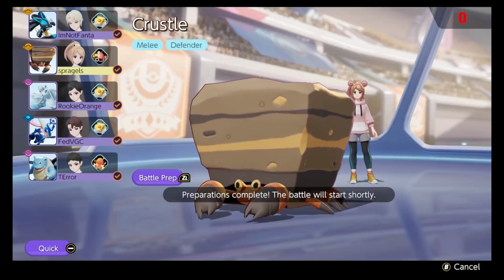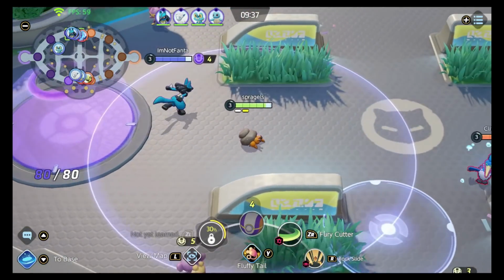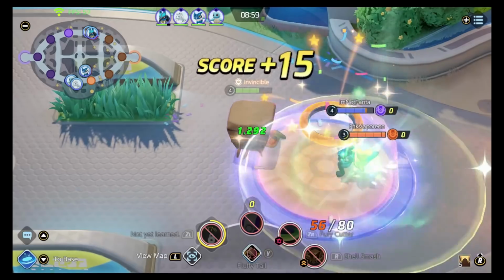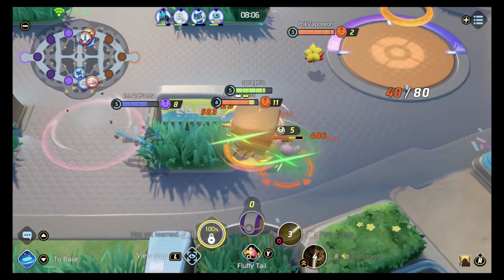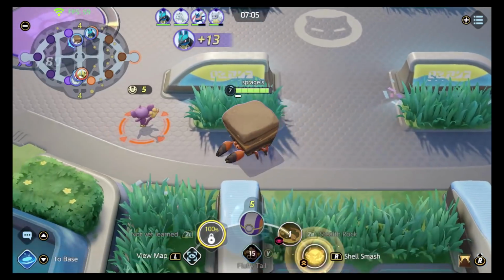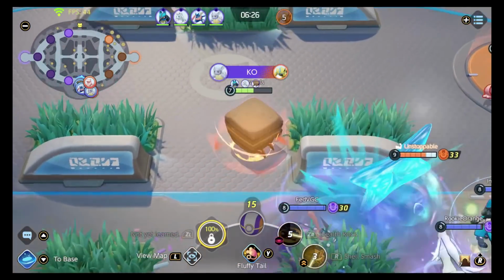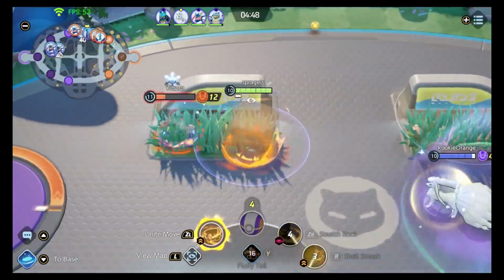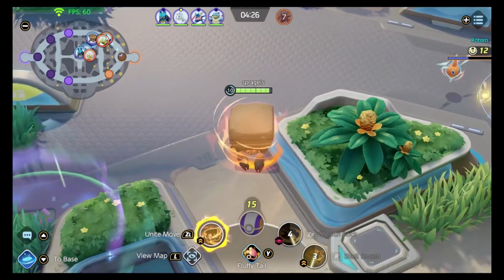How To Carry With CRITstle In Solo Queue Master Rank - Pokémon Unite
Crustle is an absolute beast of a Pokémon and so good in solo queue because you can steal so many wild Pokémon and objectives. Pretty big moment later in this game I want you to see also. This build is focused on critical hits with stealth rock. Yeehaw!

Beginner tips and tricks, Beginner guide, Advanced tips, Crustle build, Crustle OP, Crustle nerf, Mobile, Android, IOS